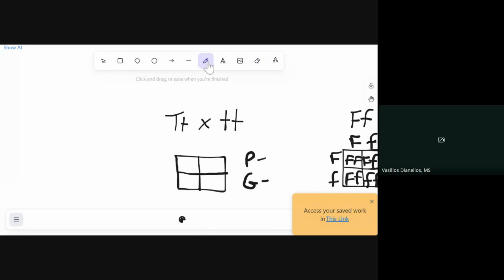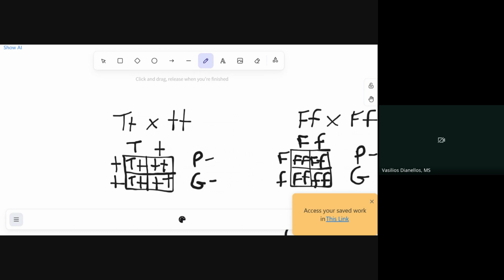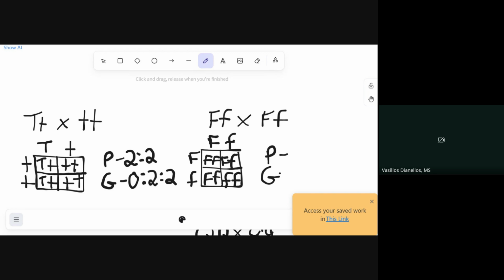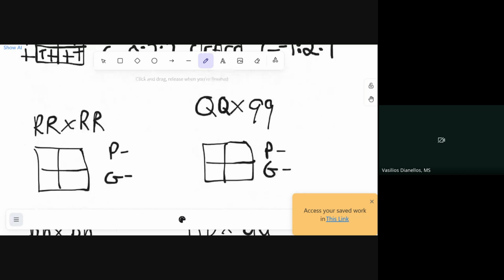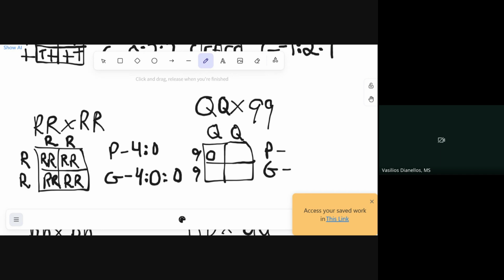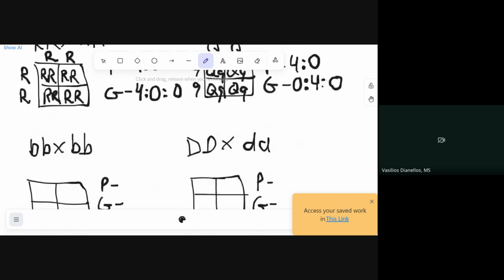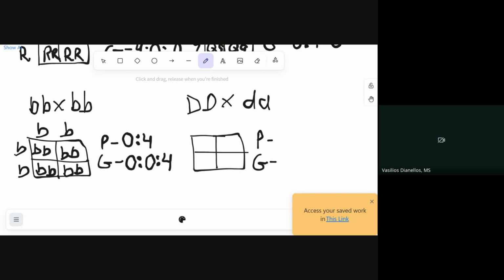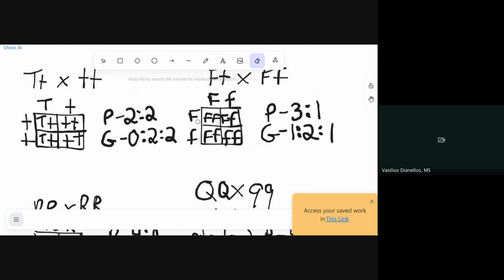How To Use a Punnett Square